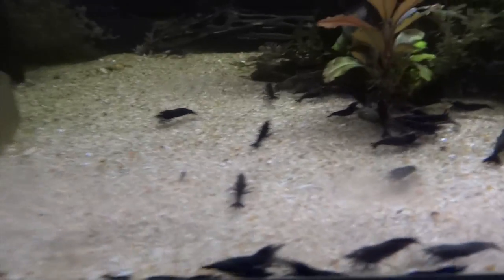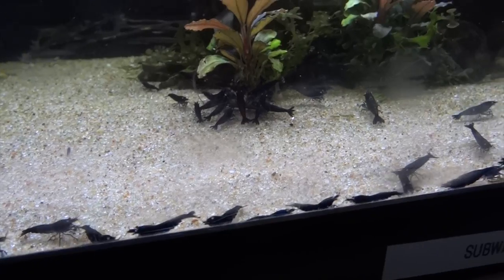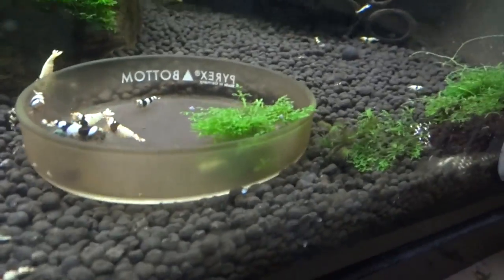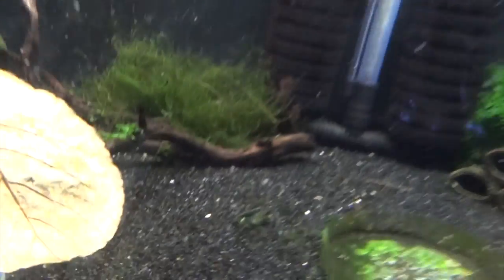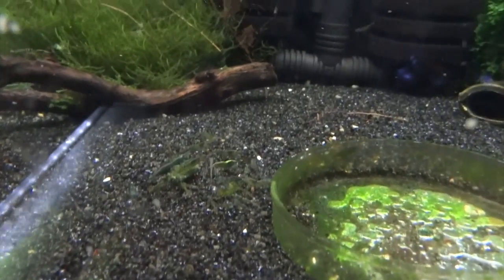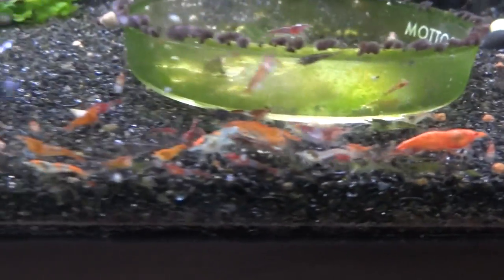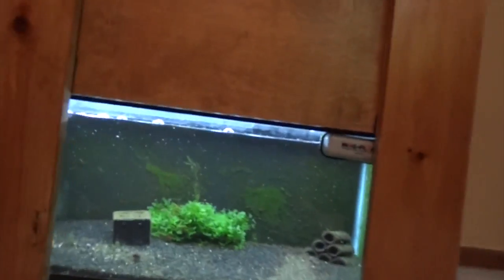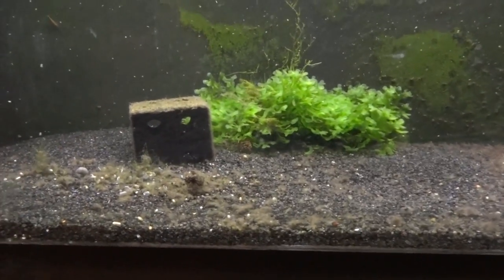Shrimp Update - January, 2017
Here is the latest update on my shrimp tanks.